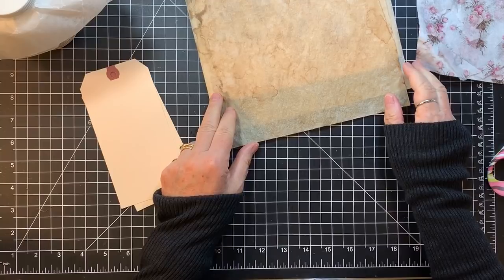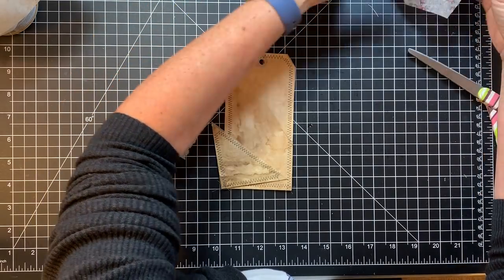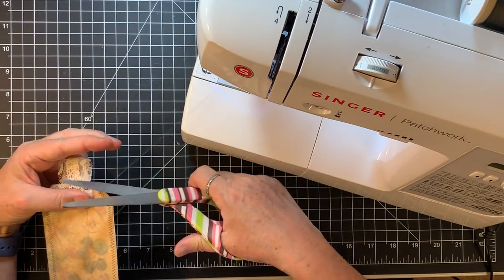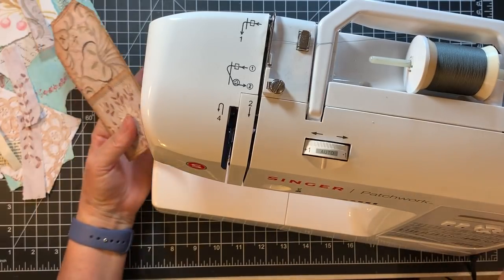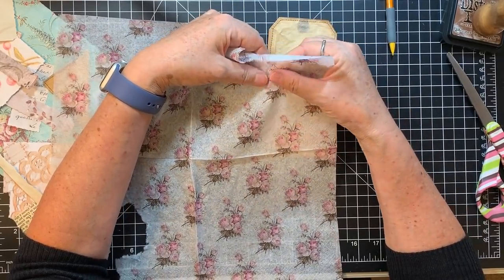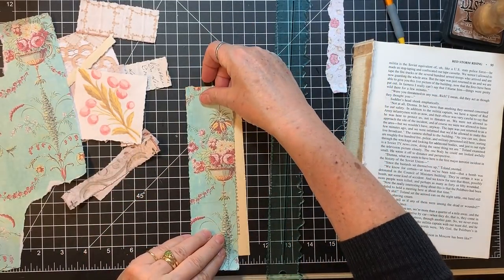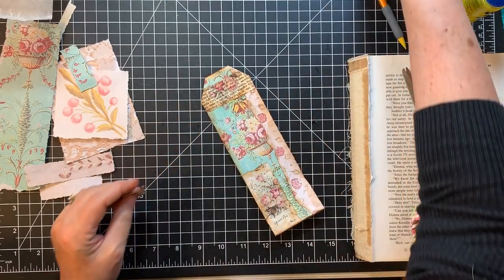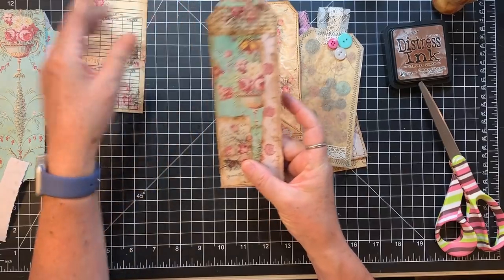3 in 30 Alphabet Challenge - Letter T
Thanks to Rachel at Roxy Creations for challenging me to the 3 in 30 Alphabet Challenge! Here's my letter T, for Tags! Hope you'll craft along with me!